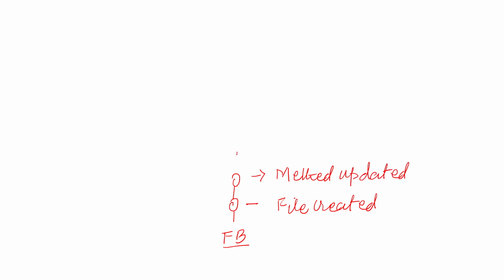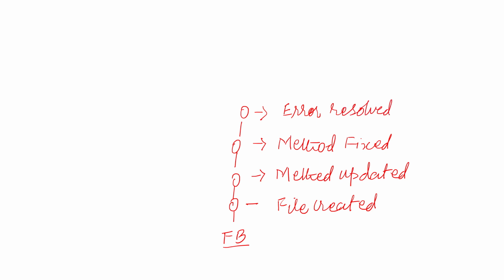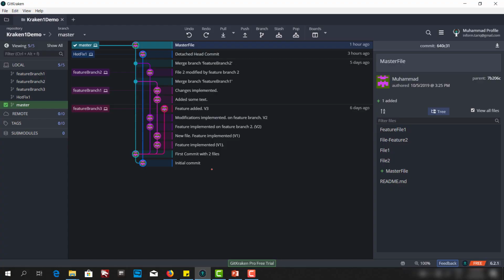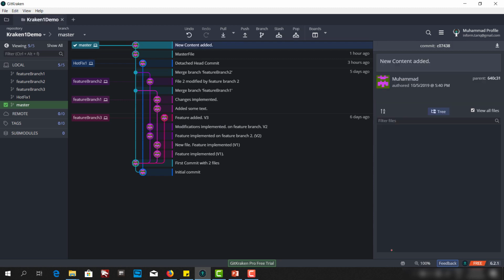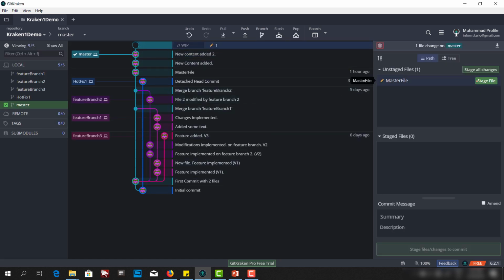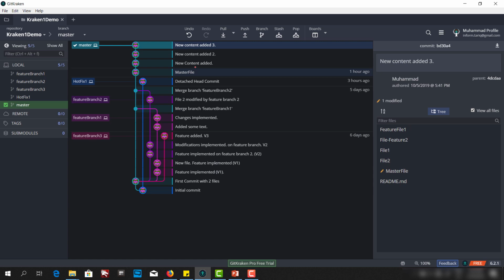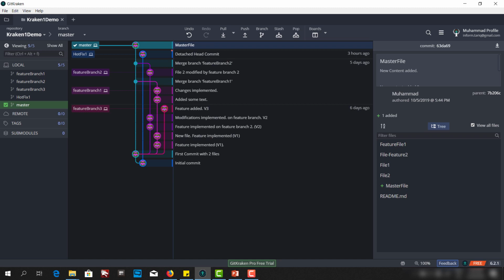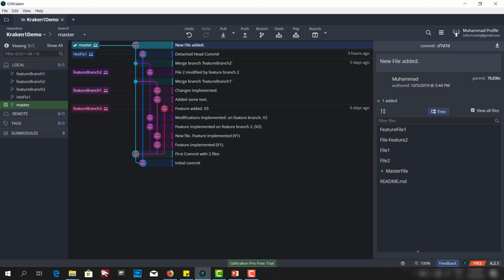8. Squash Commits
Squash Commits using Git Kraken